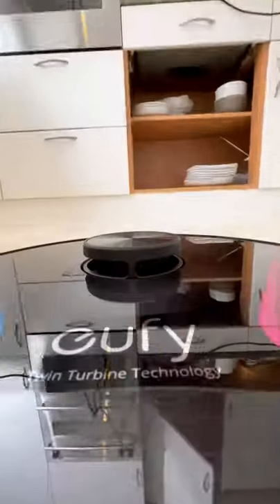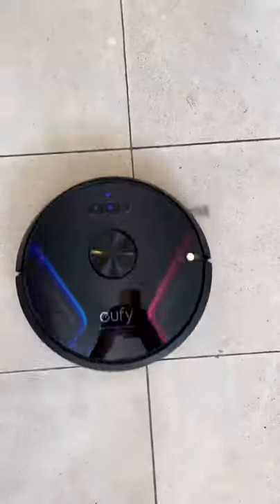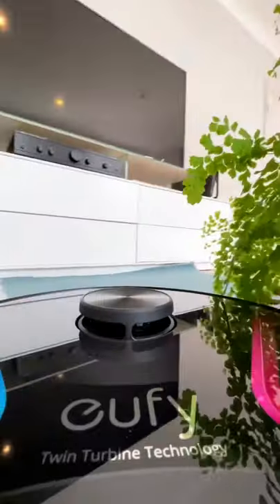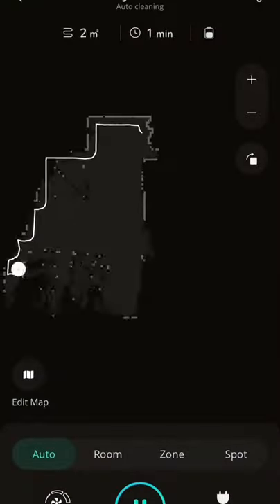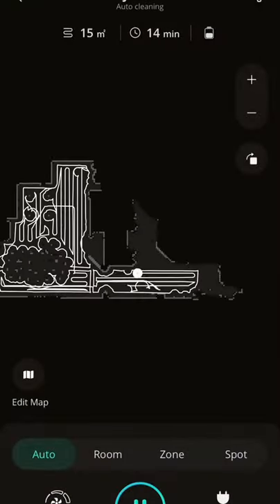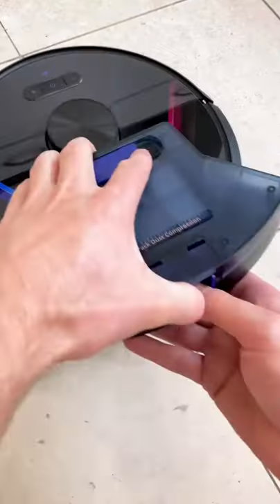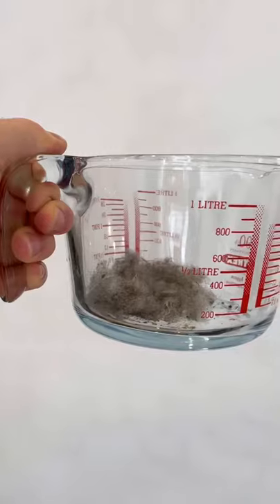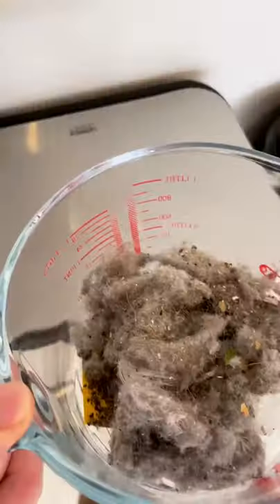The king of robot vacuums | Wind Vibe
In this shorts, we bring you Some Gadget useful for home  Enjoy!
We Hope You enjoyed this video of Useful Gadget